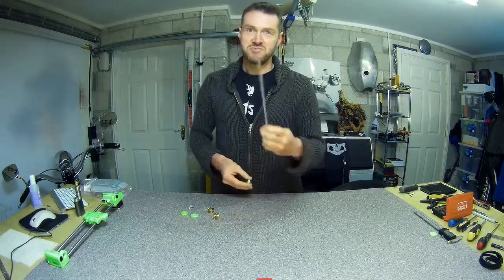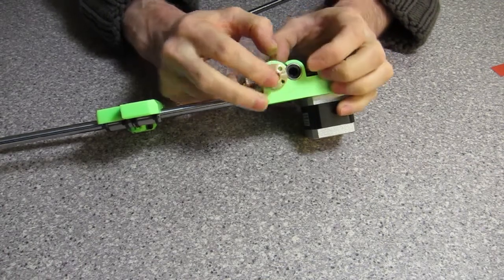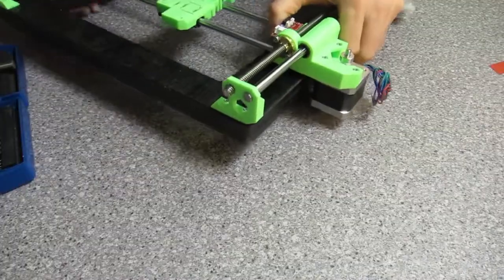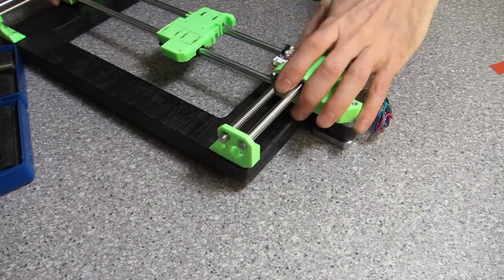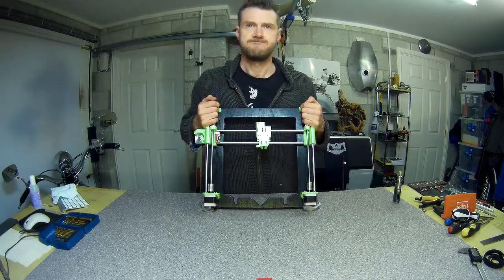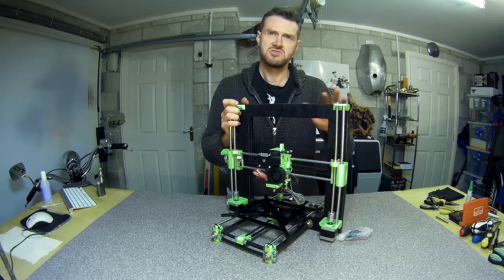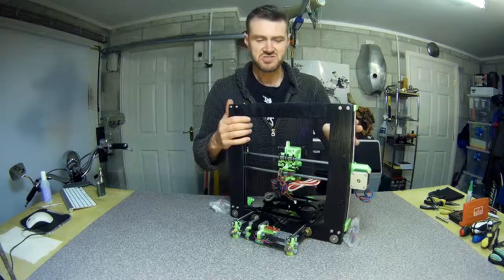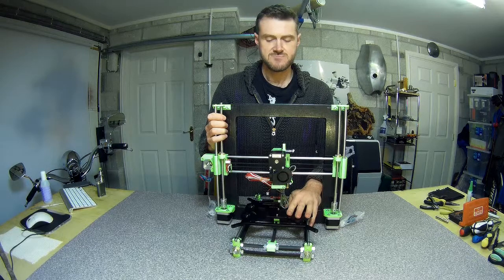How to Build Cheap DIY Prusa i3 MK2 3D Printer - 6 - Z Axis & Extruder Build